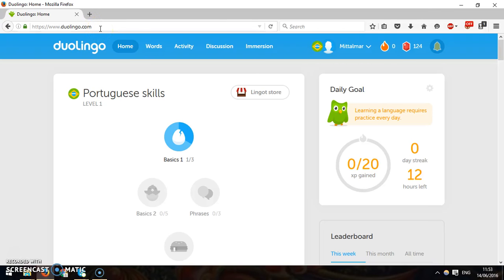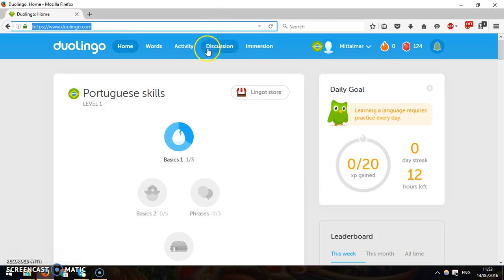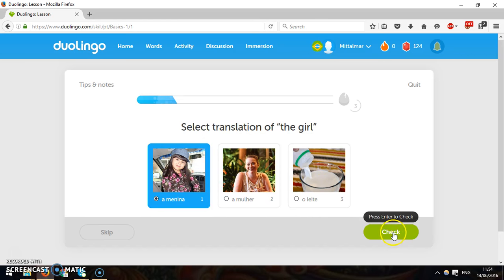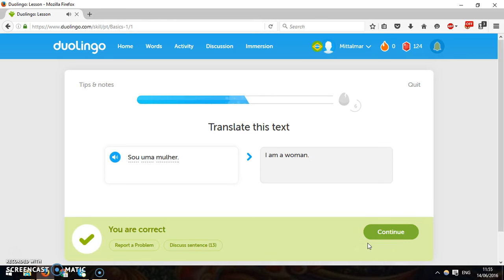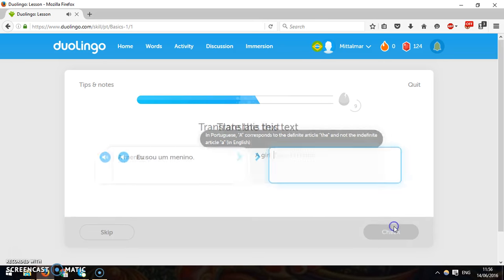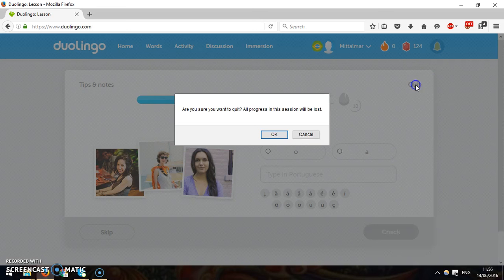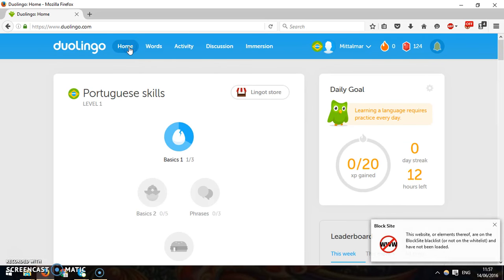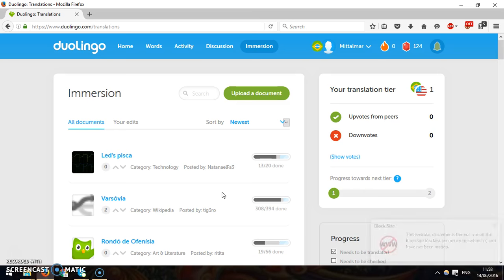Duolingo Review video. What is Duolingo? FREE resource.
Italki is the best way to find teachers of English. Here's $5 to help kickstart your journey.